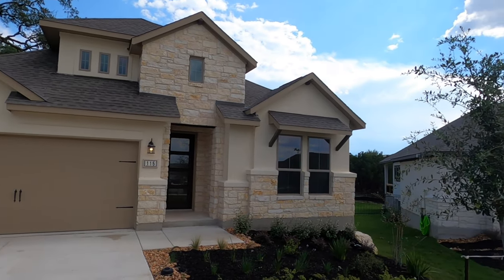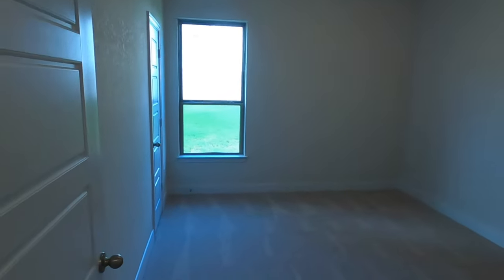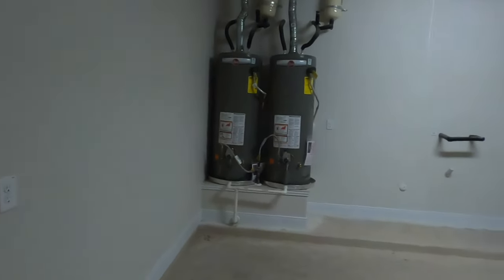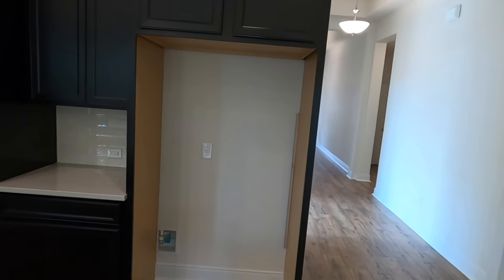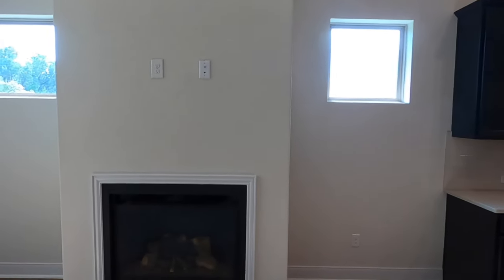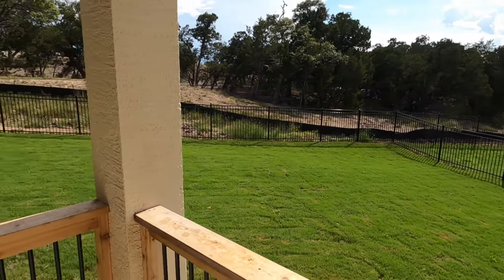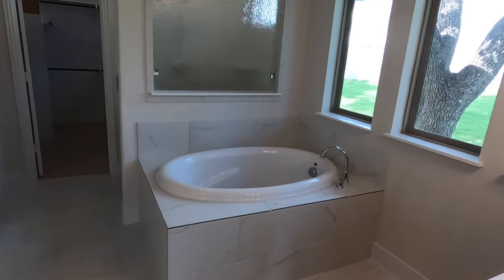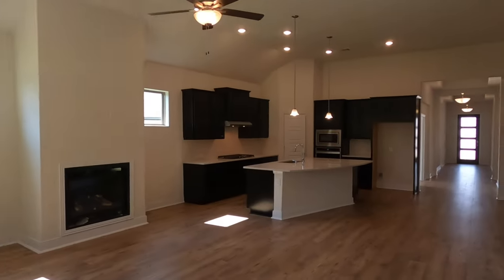Sold! Esperanza Community, Boerne Tx, Coventry Homes, Bryan Plan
This home is on the market as of 7 Sep 2022. It is the Bryan plan by Coventry Homes. 2464 Sq Ft, 4 Bed, 3 bath, 2 car garage on .39 Acre Cut-da-sac lot that backs up to a green space. The seller is asking $595,000.